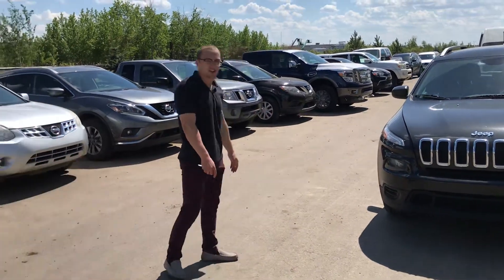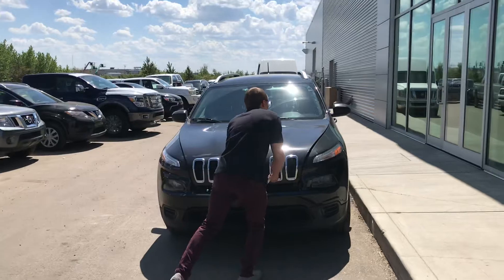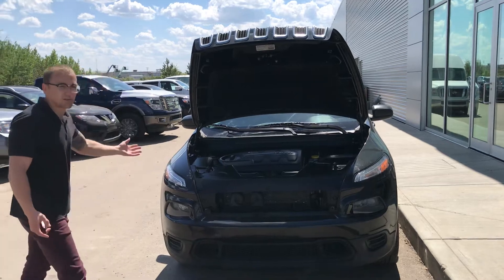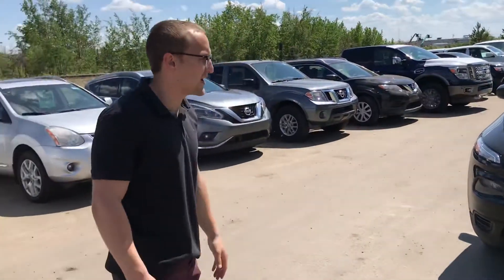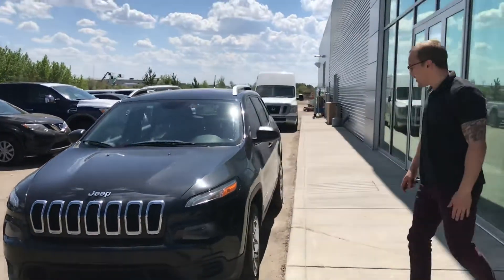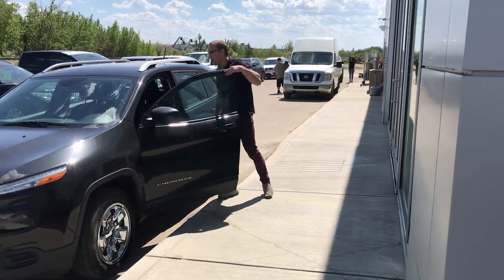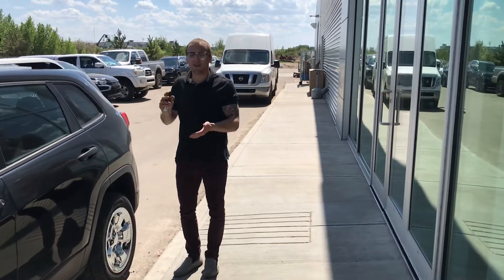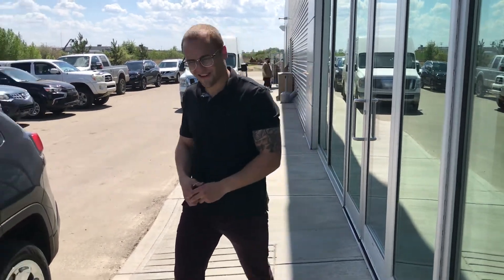Good Afternoon Jenni!